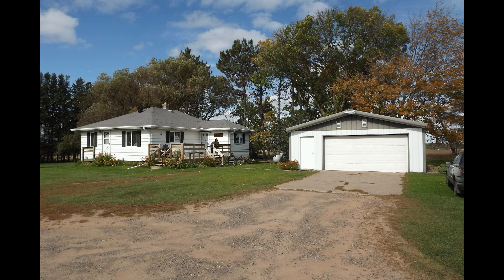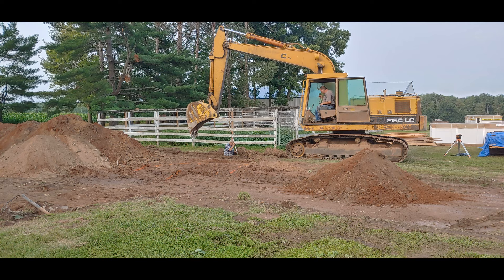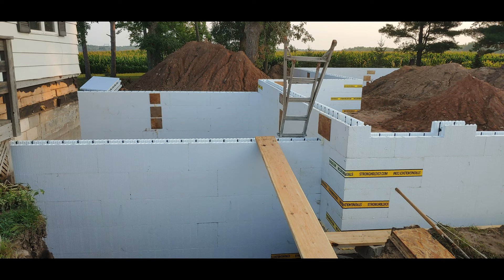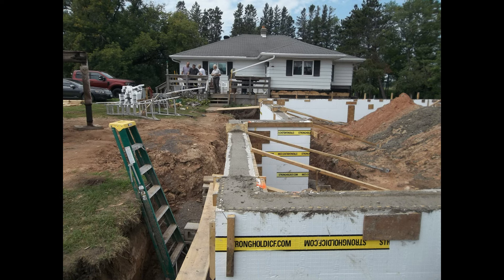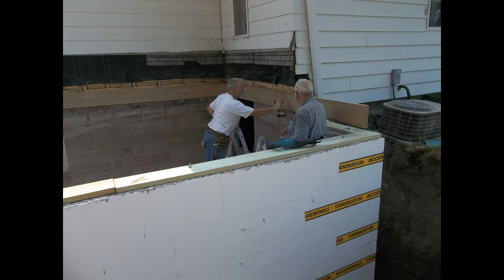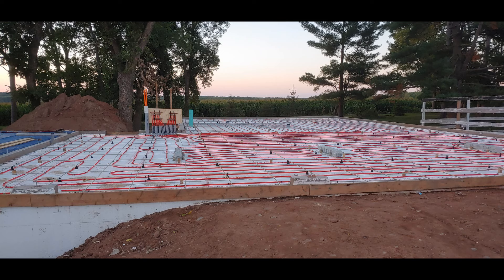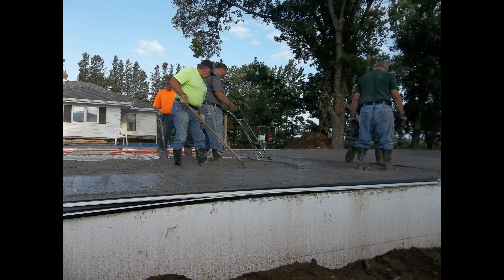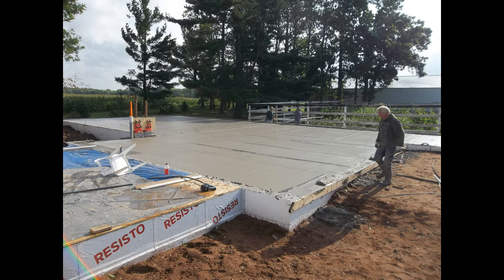Addition to the house and a new garage.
This is part 1 of the house addition and garage construction.